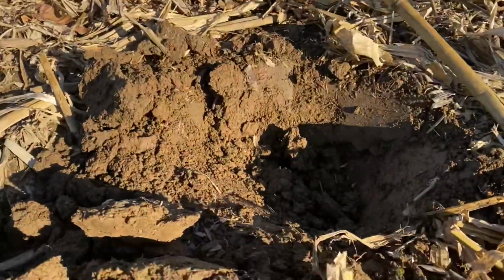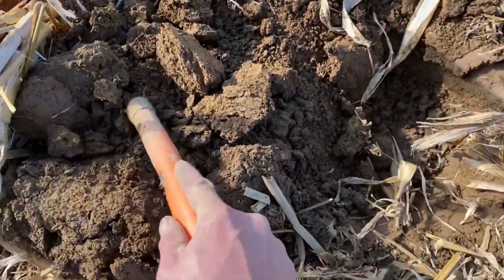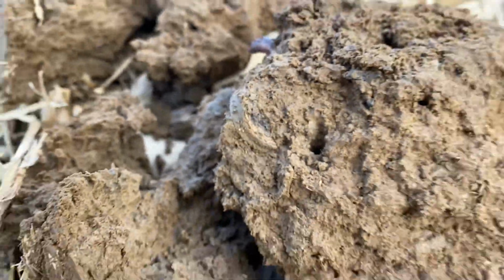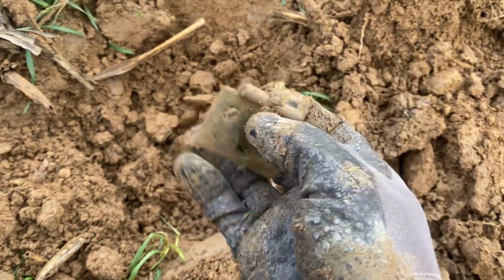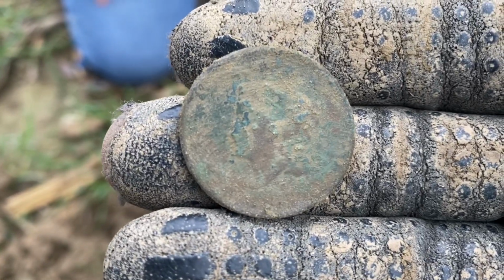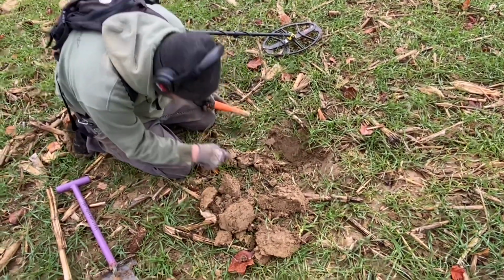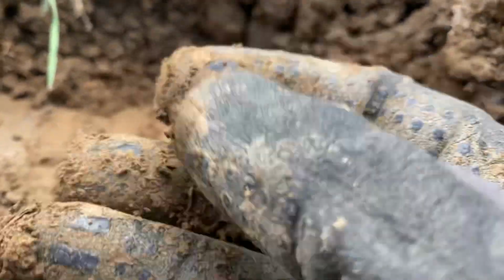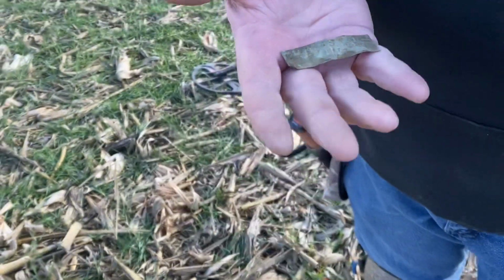Metal Detecting Minelab Equinox finds the treasure of a lifetime..... friendships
On this episode Andy gets invited to a  local
Diggers hunt spot and returns the favor the next day… both do fairly
well at each others spot….funny how that works!😂😉 Some nice old coppers, older relics, and some coins were found! BEST OF ALL. FRIENDSHIPS WERE FOUND! NOTHING CAN TOP THAT!